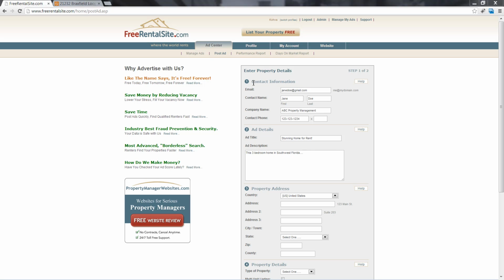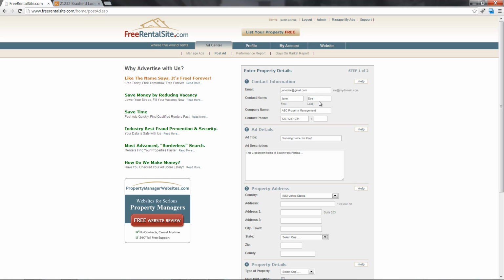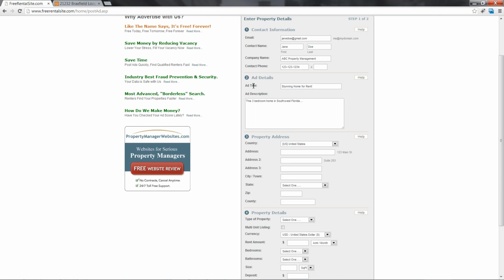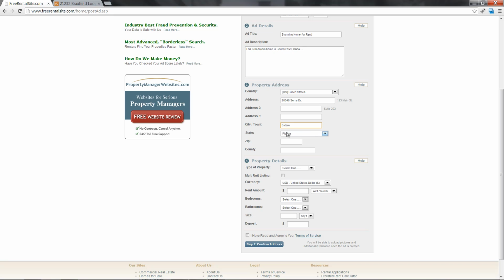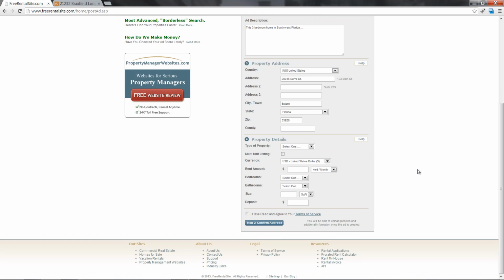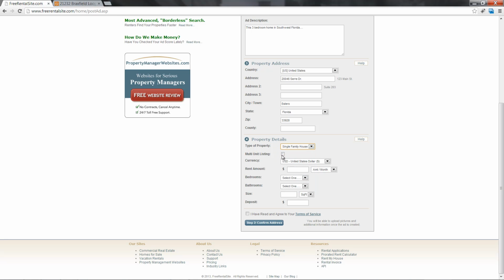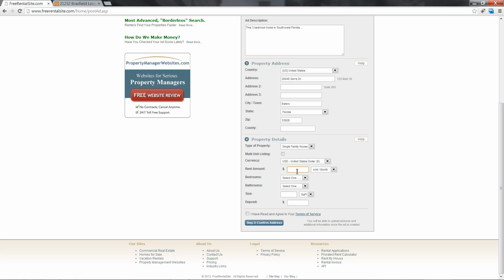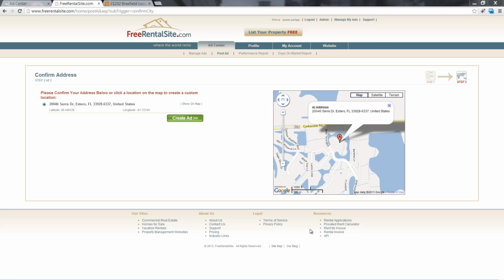Create a Listing - FreeRentalSite.com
Instructional video walking you through the process of posting a rental property to FreeRentalSite.com